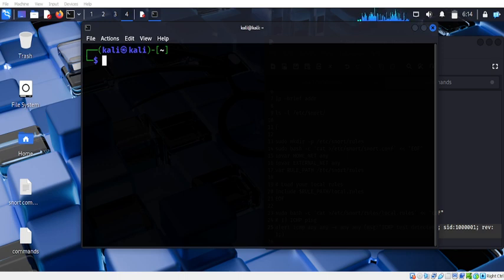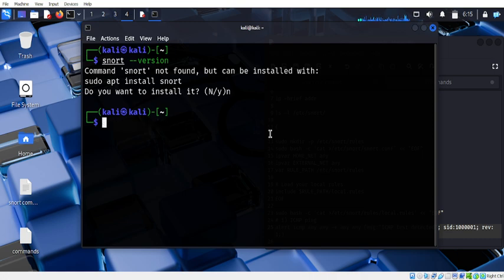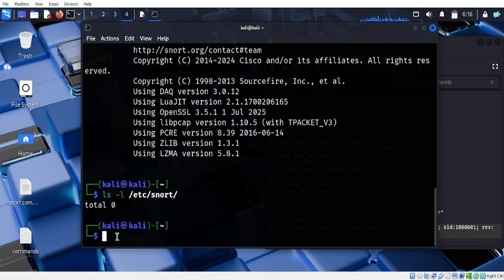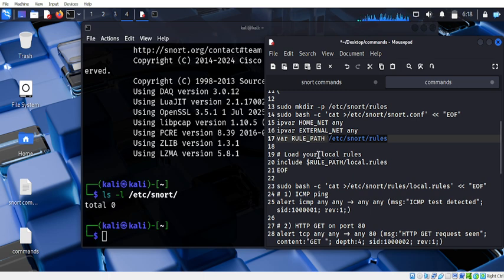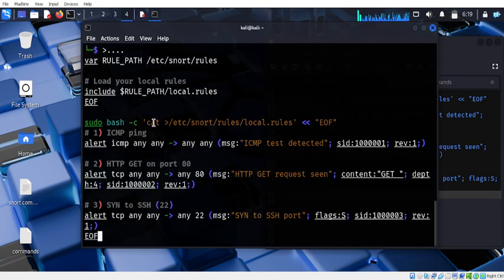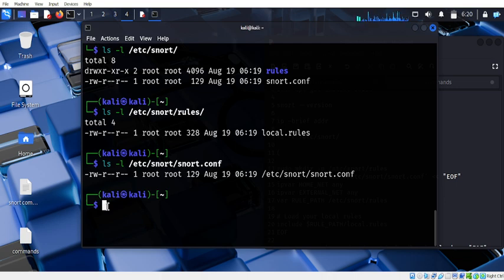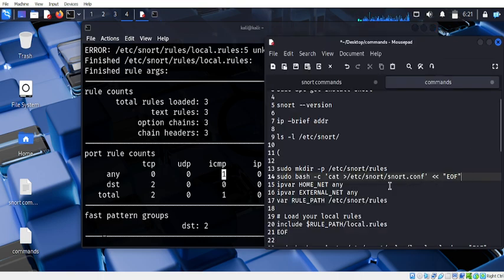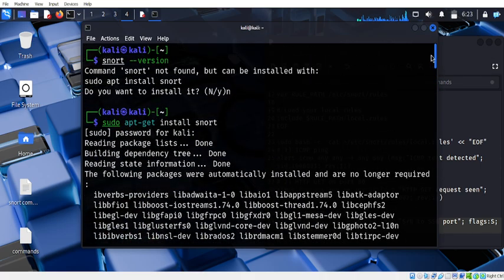SNORT Configuration & Traffic Analysis on Kali Linux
This video will cover installation of SNORT tool and SNORT commands using Kali Linux Operating System